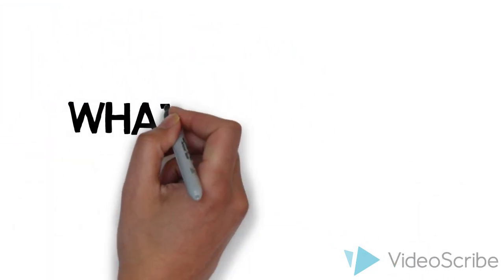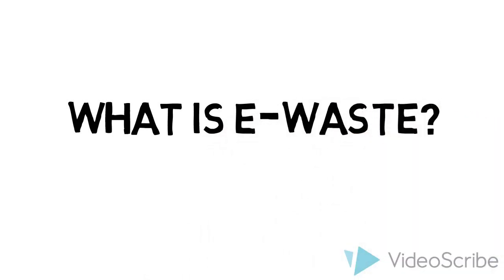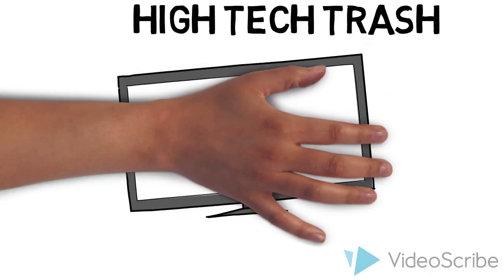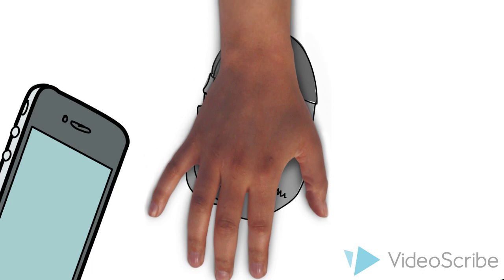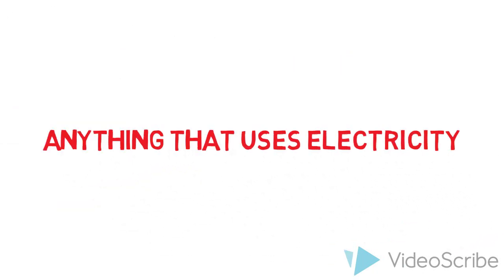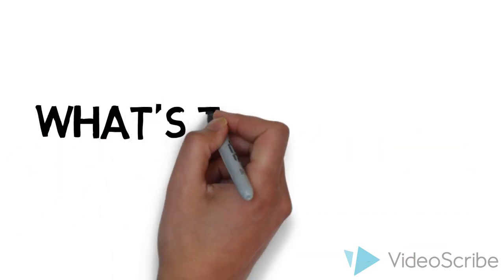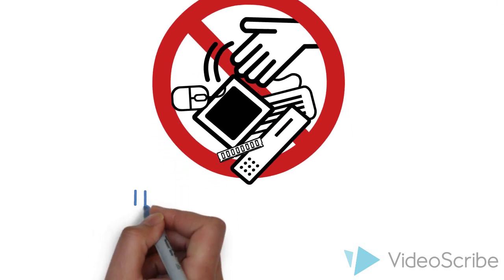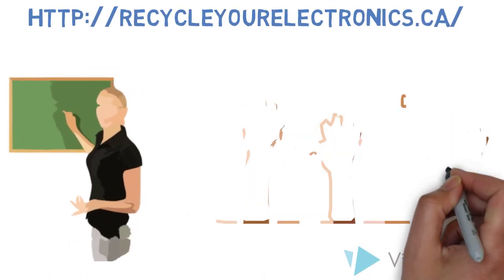E-waste: Why We Need to Act Now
An educational video about e-waste that can be used to introduce others about what e-waste is and its effects on the environment and each other

Many of the photos and information used in this video were from other sources which I give credit to in the following Works Cited list:

Works Cited

Aragon, Liz. Diverse People Raising Hands. 2012. Diverse People Raising Hands. Web. 15 Apr.
2016.
Byer, Renee C. N.d. Ghana, West Africa. The Selects: Living on a Dollar a Day. Web. 14 Apr.
2016.
Charleston, Emma. N.d. Emma Charleston: Rubbish. Web. 06 Apr. 2016.
Chung, Chien Min. N.d. Guiyu, China. Guiyu, China E-waste. Web. 15 Apr. 2016.
Concept Draw. N.d. Advertising - Vector Stencils Library. Web. 16 Apr. 2016.
Eduplusswf. ""POLLUTION" Animated Educational Video with Lyrics and Sound." YouTube.
YouTube, 22 Feb. 2015. Web. 10 Apr. 2016.
"Electronic Waste." WHO | Electronic Waste. WHO, n.d. Web. 19 Apr. 2016.
Electronics Take Back Coalition. "E-WASTE: The Exploding Global Electronic Waste Crisis."
Web.
Empa. "Hazardous Substances in E-Waste." A Knowledge Base for the Sustainable Recycling of
E-Waste. Empa, n.d. Web. 19 Apr. 2016.
Friedman, Philip. 2009. TV Cleaning Tips - How to. Web. 12 Apr. 2016.
The Guardian. "Digital debris: The toxic path of electronic waste video." Web. 2011
GDJ. 2012. Clipart - Sinister Smiley Face. Web. 16 Apr. 2016.
Li, Yuan Chun., and Banci Lian. Wang. E-waste: Management, Types and Challenges. New
York: Nova Science, 2012. Print.
N.d. The 1-2-3 Breathe-play M. Web. 12 Apr. 2016.
N.d. Clipart - TV in Trash. By Liftarn. Web. 10 Apr. 2016.
N.d. Electronic Circuit Design. Web. 08 Apr. 2016.
N.d. Free Vector Graphic: Fists, Sky, Red, Black. Web. 19 Apr. 2016.
N.d. Handheld Clip Art Download. Web. 06 Apr. 2016.
N.d. Money Pictures Clip Art. Web. 16 Apr. 2016.
N.d. NG Microsystems | Home. Web. 06 Apr. 2016.
N.d. School Teacher Clip Art. Web. 15 Apr. 2016.
OntarioEStewardship. "RYE EducationTour - 2015." YouTube. YouTube, 11 June 2015. Web.
20 Apr. 2016.
Recycle Your Electronics. "Electronics Recycling | Recycle Your Electronics." RecycleYourElectronicsca. Ontario Electronic Stewardship, 2015. Web. 19 Apr.
2016.
LITTLE BOY DRINKING FROM A CUP BY DAVID REY. Web. 10 Apr. 2016.
TheIPMI. "Mining for Precious Metals Explained: Gold, Silver, Platinum, Palladium." YouTube.
YouTube, 23 Jan. 2014. Web. 15 Apr. 2016.
311. "Welcome to the Three One One Toronto Website." Residential - Waste Electrical and Electronic Equipment (WEEE). City of Toronto, n.d. Web. 19 Apr. 2016.
2014. People Talking Clip Art. Web. 18 Apr. 2016.
WeirdKat. 2015. The Importance of Sleep. Web. 17 Apr. 2016.
Wooddell, David W. "E-Waste." National Geographic Magazine - NGM.com. National
Geographic, 18 June 2008. Web. 05 Feb. 2016.